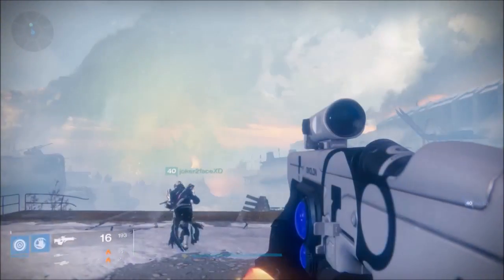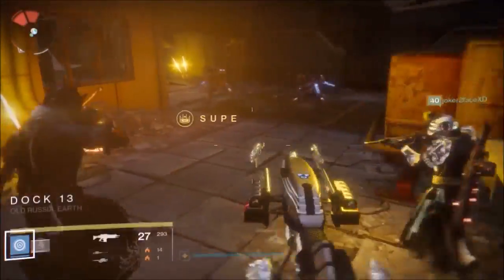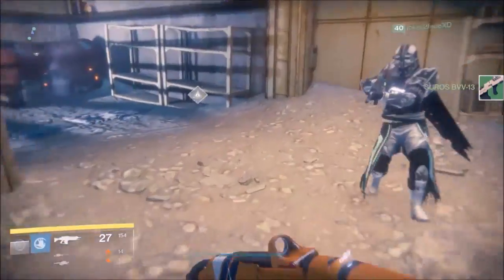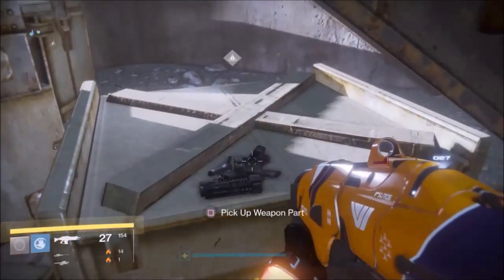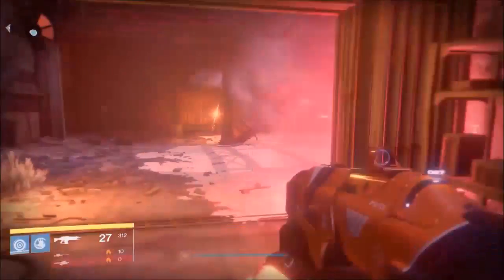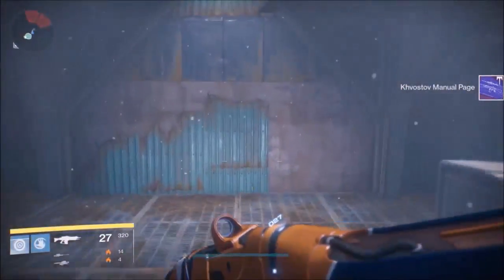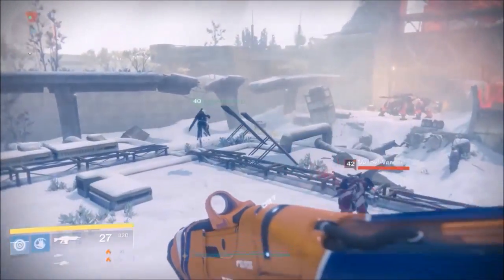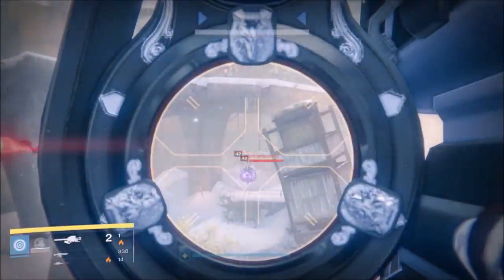Destiny - Exotic Khvostov Quest All Weapon Parts Locations Rise of Iron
Welcome to Extatique23's YouTube channel!